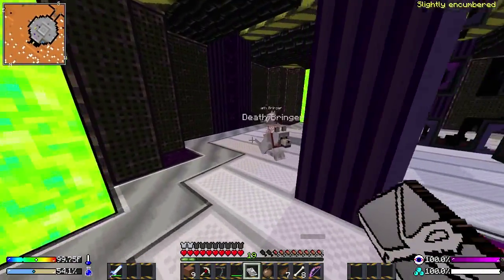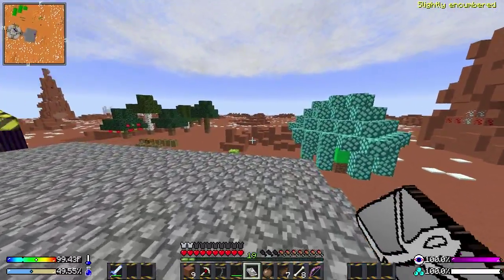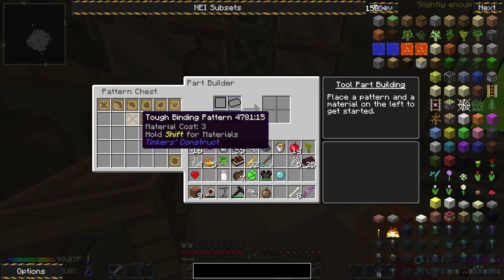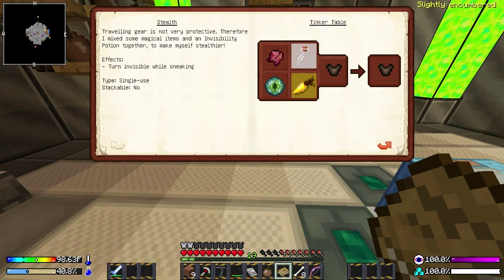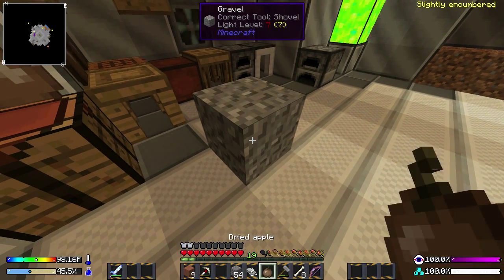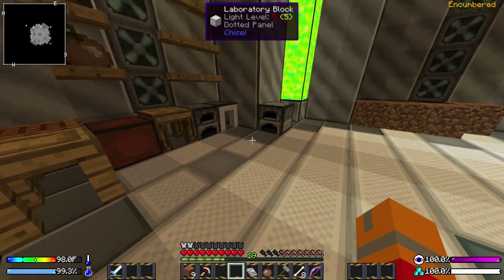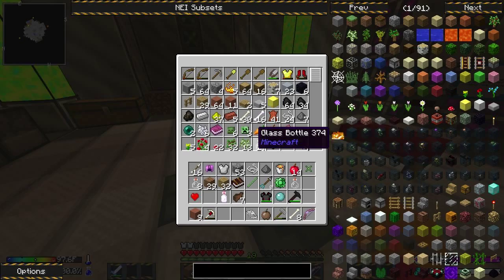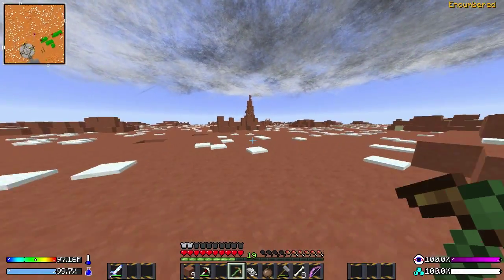Minecraft Blast Off -25- Joining the Bronze Age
Now that we have a supply of slime, I'll make a bronze pick to help make some progress towards that rocket.